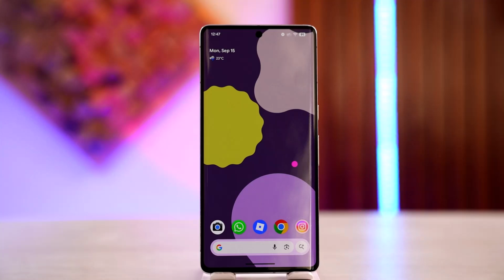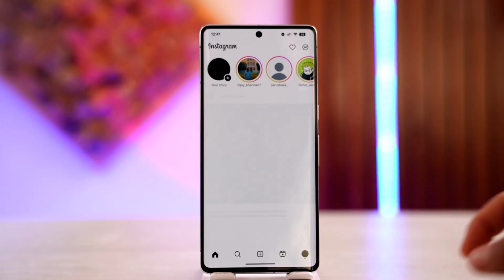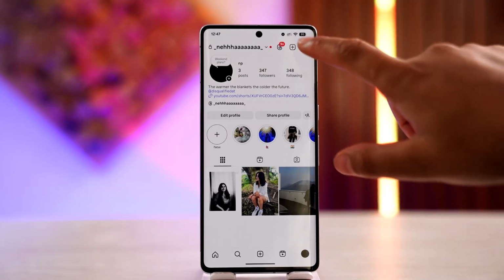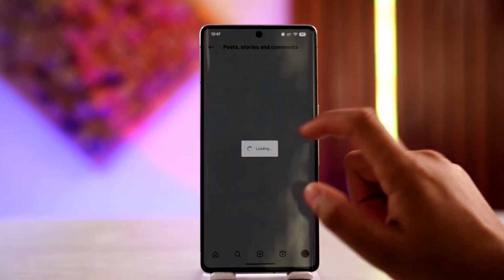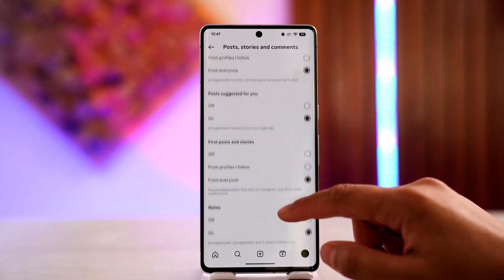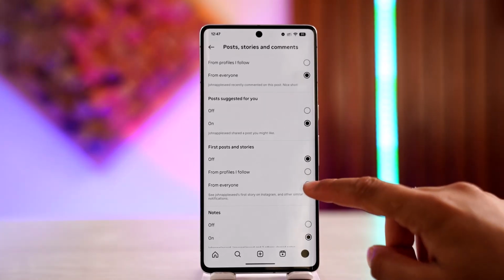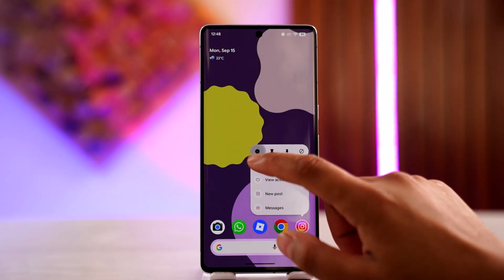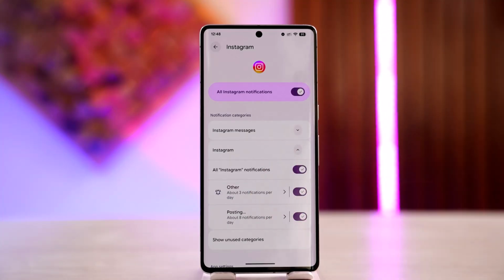How To Turn Off Story Notifications On Instagram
Turning off story notifications on Instagram can help reduce distractions and prevent unwanted alerts from specific users or all accounts. In this tutorial, you’ll learn how to disable story notifications directly from the Instagram app, as well as through your device settings if needed.

Start by ensuring your Instagram app is updated to the latest version. Open the app and log in to your account. From the home screen, tap the profile icon at the bottom right corner. Once on your profile page, tap the three horizontal lines (menu icon) in the top right corner to access settings. Select “Notifications” from the menu, then choose “Posts, Stories and Comments.”

On the next screen, look for the “Stories” section. Here, you’ll see options to customize when you get notified about story updates from people you follow. To completely turn off story notifications, select “Off.” This will stop Instagram from sending you alerts whenever someone posts a new story.

If turning off story notifications from within the app doesn’t work—or if you want a more general control—you can manage app notifications through your device settings. On Android, long-press the Instagram app icon and tap “App Info.” Then go to “Notifications” and either turn off all notifications or selectively disable story-related ones. On iPhone, go to Settings Notifications  Instagram, and adjust the alert preferences from there.

These changes will help you maintain better control over your Instagram experience, minimizing unnecessary alerts and focusing only on what matters to you.

Timestamps:
0:00 Introduction
0:12 Navigating to Instagram settings
0:32 Disabling story notifications from within app
1:02 Turning off story alerts via device settings
1:19 Conclusion